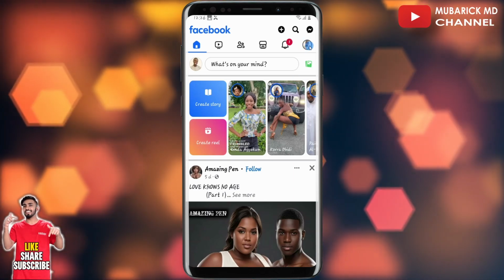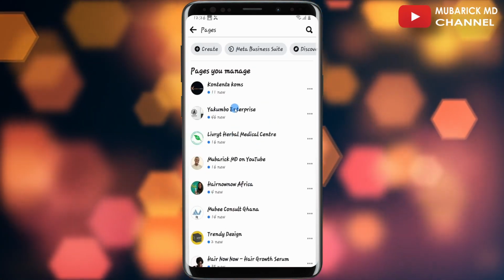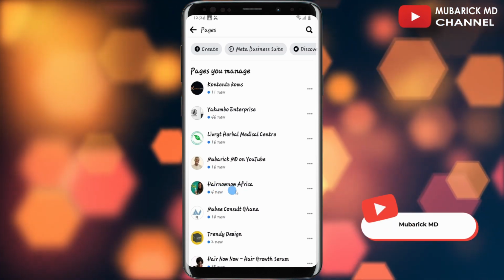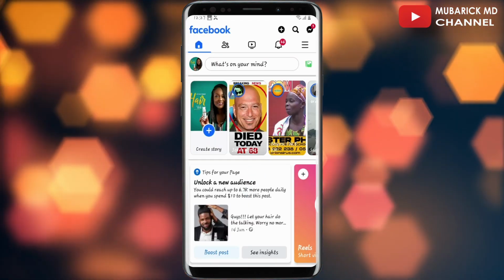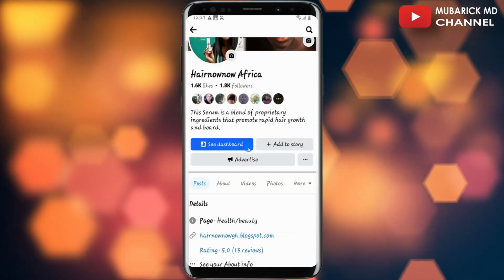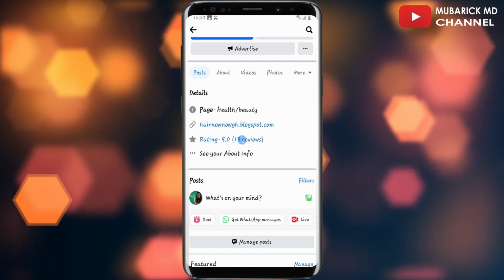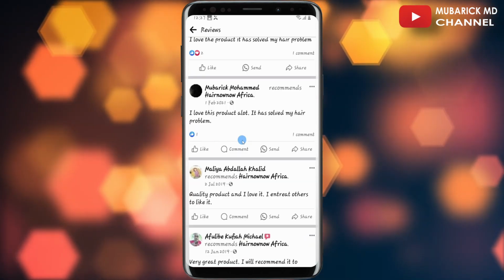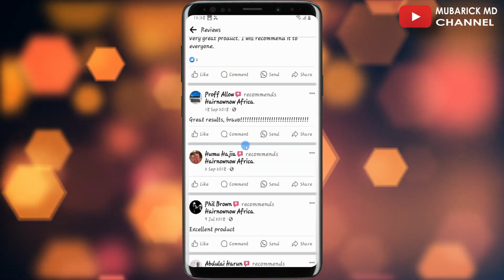How to check All Reviews on my Facebook Page - Full Guide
Learn How to Check All Reviews on my Facebook Page with this simple and easy steps.